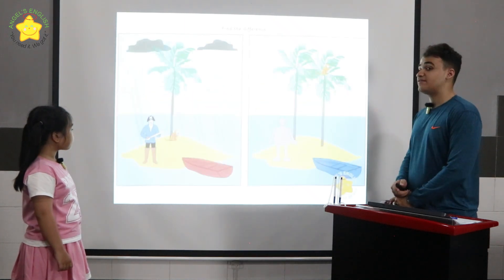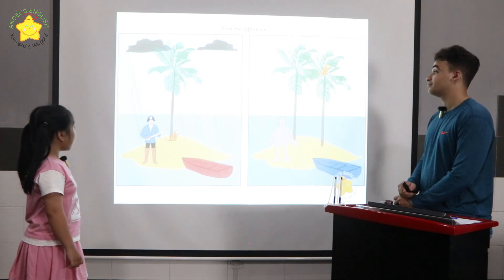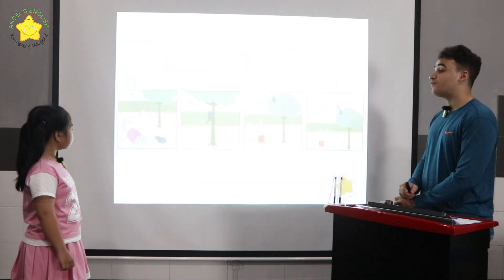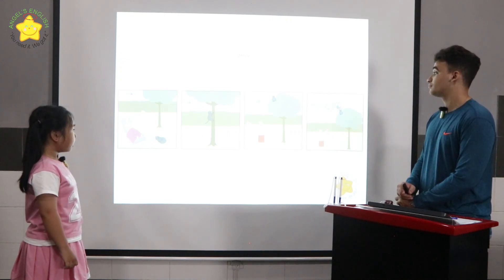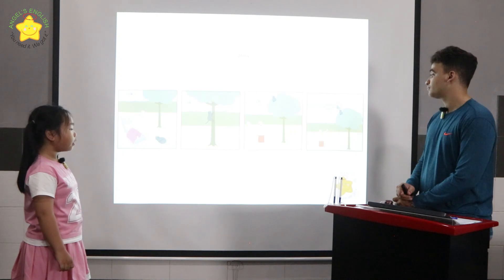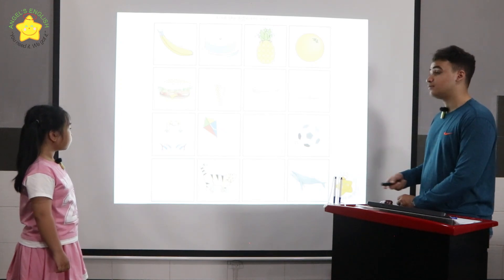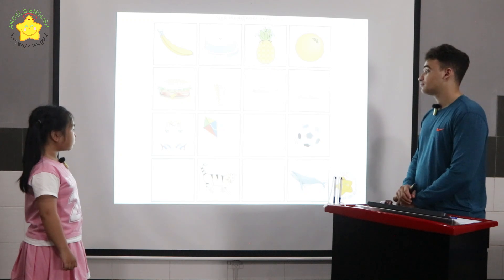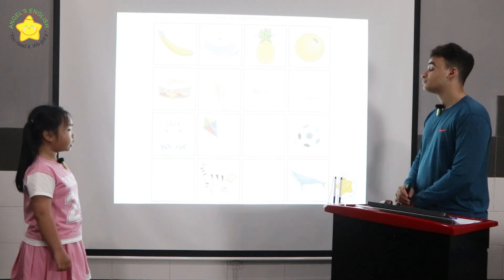Tina 2 AE13 - Bài kiểm tra nói quý IV, 2024